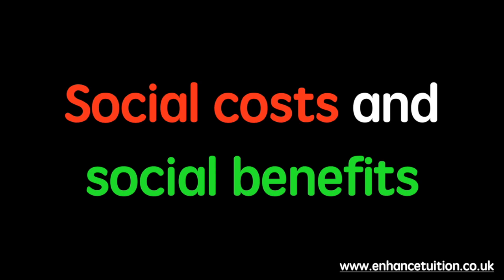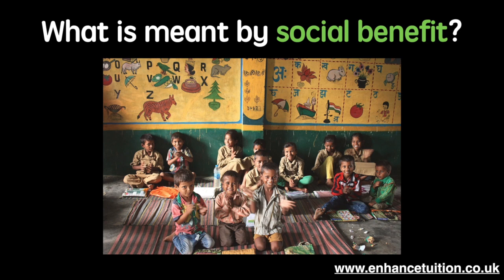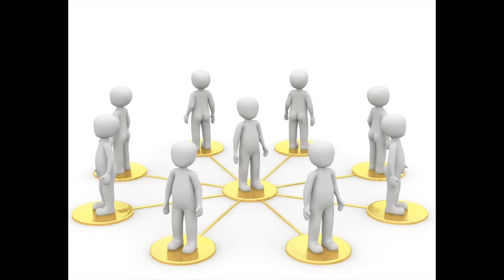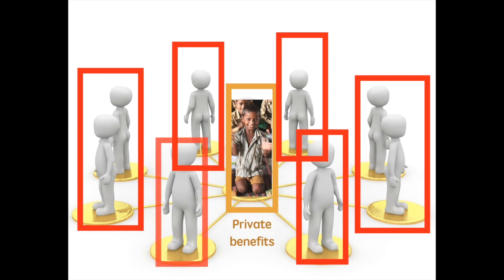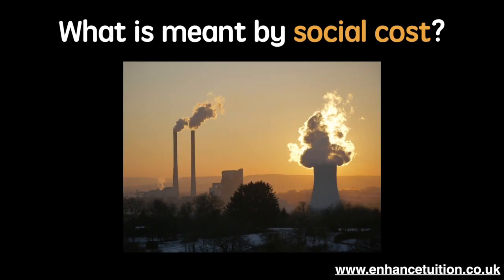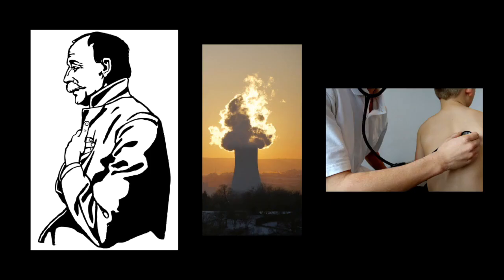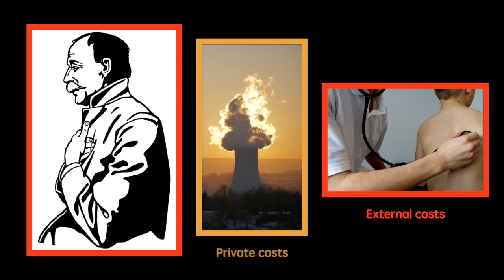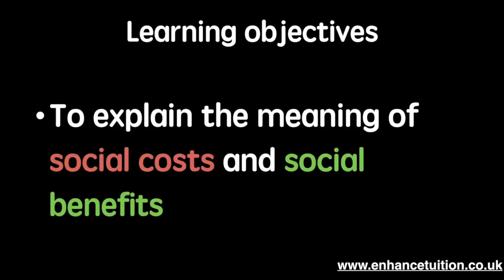Social costs and benefits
Access 's free comprehensive notes on social costs and benefits